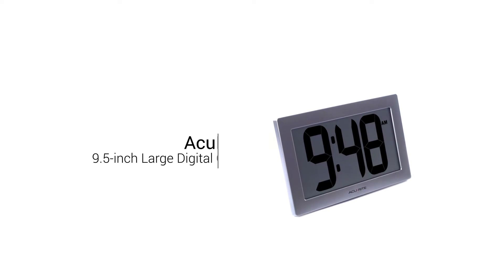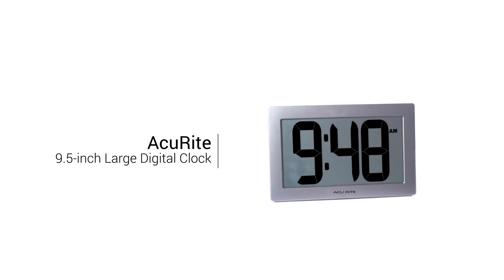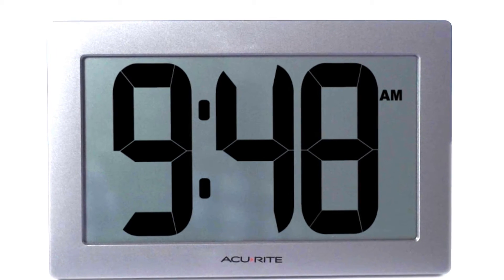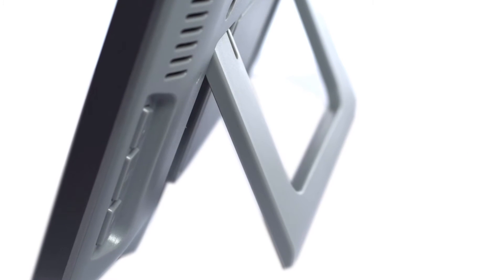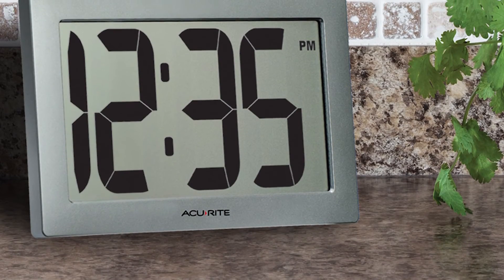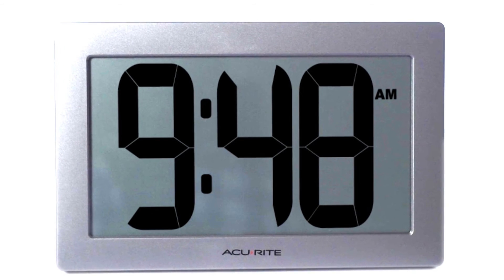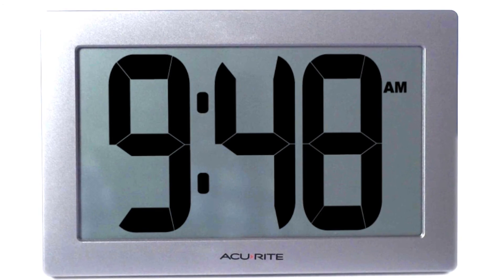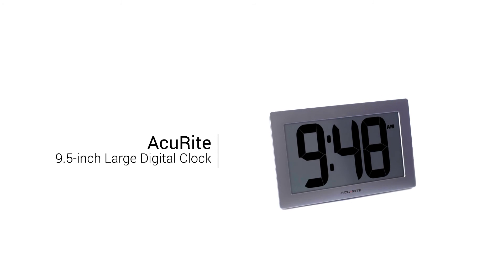AcuRite 75102 9.5" Large Digital Clock with Intelli-Time Technology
Want a totally wireless, battery-operated clock that's easy to read? AcuRite's Intelli-Time Digital Clock lets you clearly see the time on a bold LCD screen with extra-large, 4-inch numbers.

The clock can be wall-mounted using integrated key holes or placed upright on a desk using the fold out stand. Its sleek design is perfect for offices, rec rooms, modern kitchens, workshops and more. The clock comes pre-programmed to the correct time and date with AcuRite’s Intelli-Time technology. And it automatically updates itself for Daylight Saving Time.

Clearly see the time from anywhere in the room with the AcuRite Intelli-Time Digital Clock.